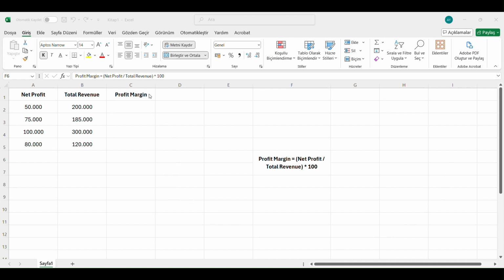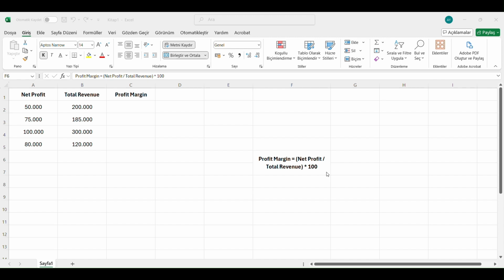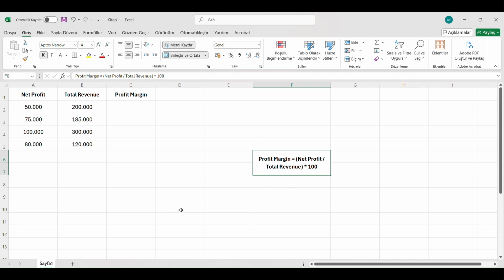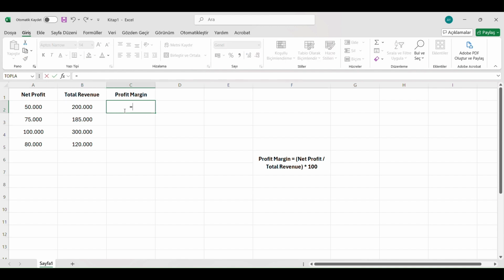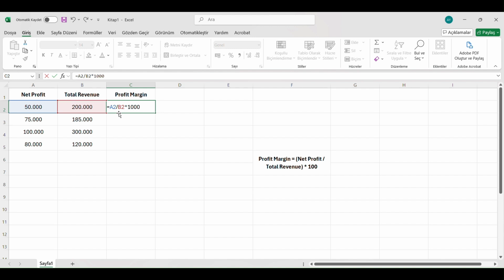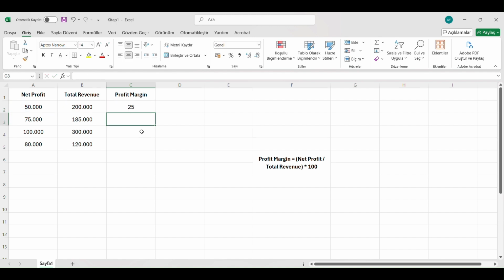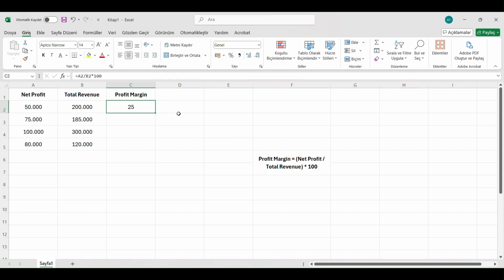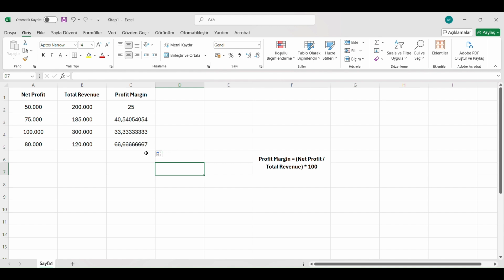Profit Margin Formula Excel | How to Formula Profit Margin in Excel